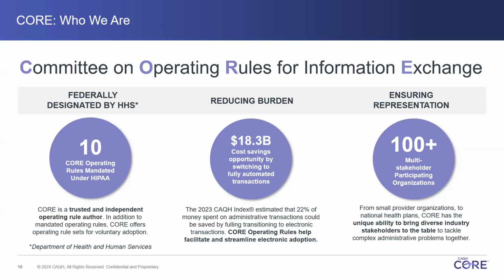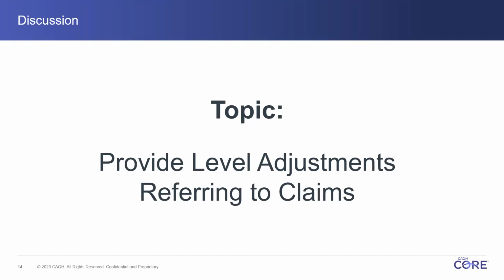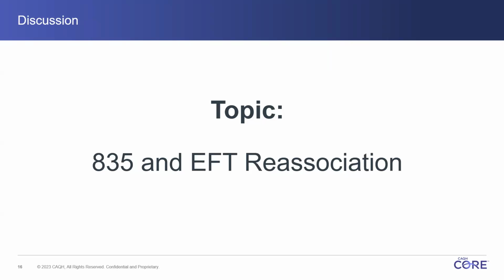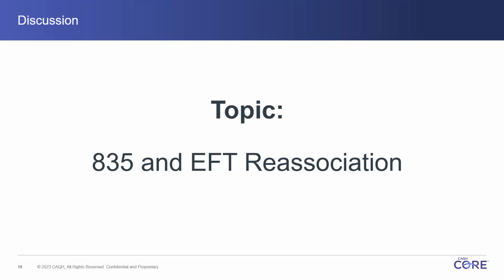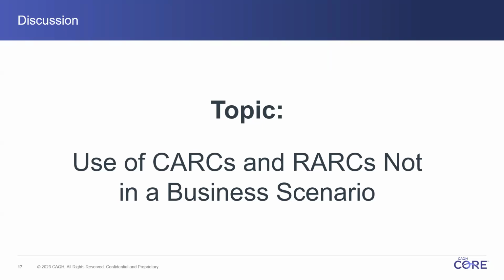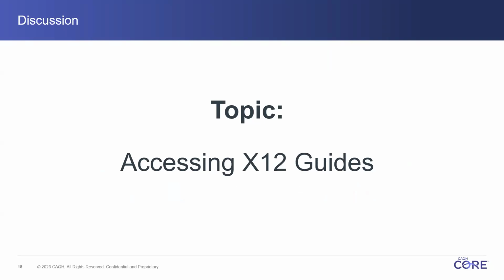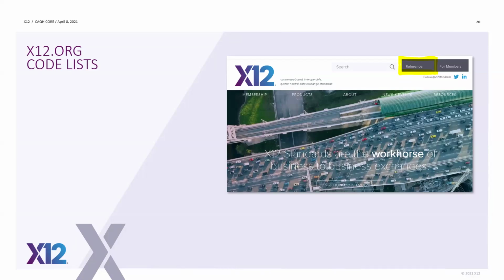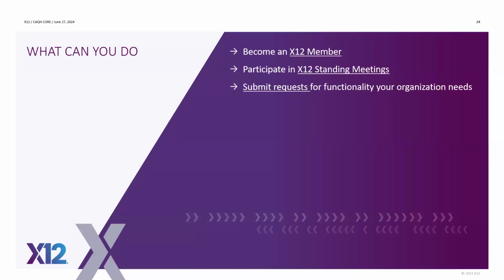Dive into the X12 835 Transaction Standard & Operating Rules